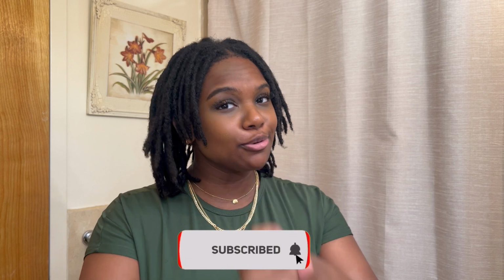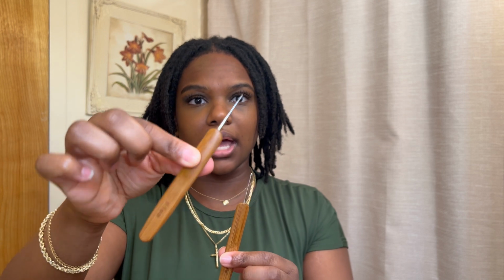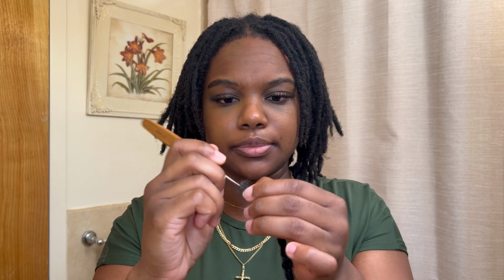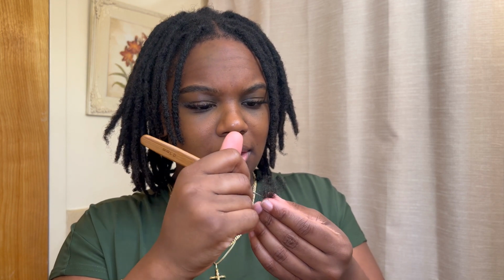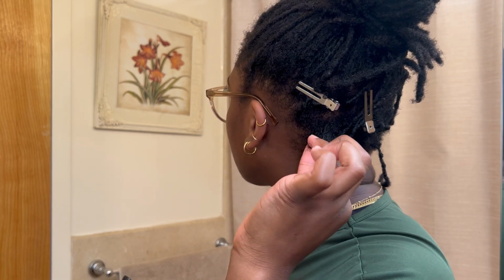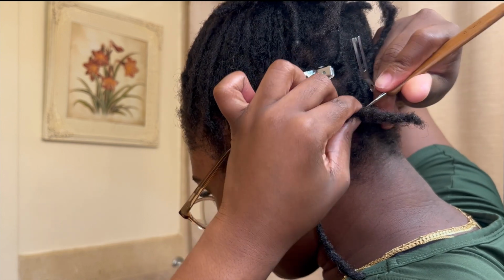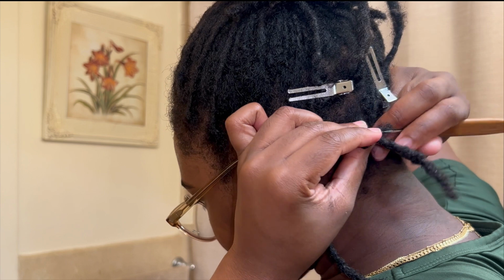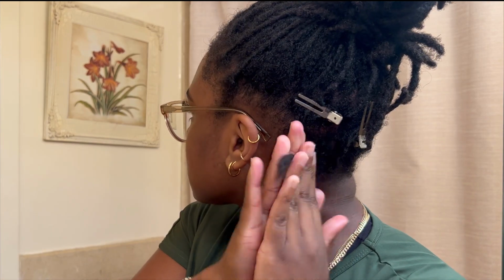HOW TO REATTACH LOCS | DIY LOC REATTACHMENT/ LOC REPAIR | *SUPER DETAILED* MUST WATCH‼️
Hey baes!! In todays video I'll be showing you guys how I reattach my loc. This is a super detailed DIY loc reattachment/ loc repair video. All you need to complete this is a crochet hook and lots of patience!

Videos mentioned:
MY LOC FELL OUT 😳 1.5 YEAR LOC UPDATE & RETWIST USING LOC N GEL | CURLY ENDS, LOC BREAKAGE & MORE‼️

•Linktree (for discounted links to some of my favorite products)

About me:
NYC
Jamaican 🇯🇲
30 years young

0:00 Intro
2:54 Prepping the loc
6:20 Important reminder!
7:18 How long should your hair be before reattaching a loc?
8:05 Attaching the loc (visual)
9:34 Attaching the loc (detailed explanation)

*I AM NOT A LOCTICIAN! ALL THOUGHTS & OPINIONS ARE BASED ON MY OWN EXPERIENCE!!*